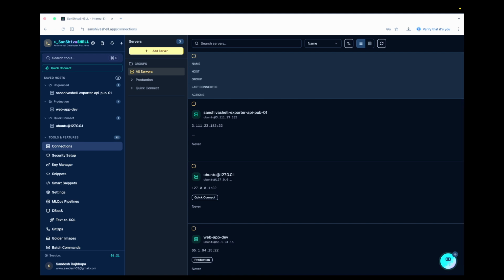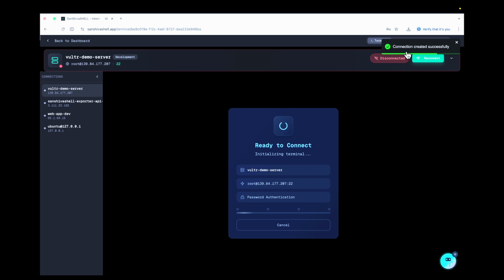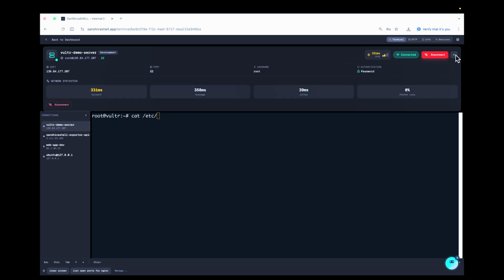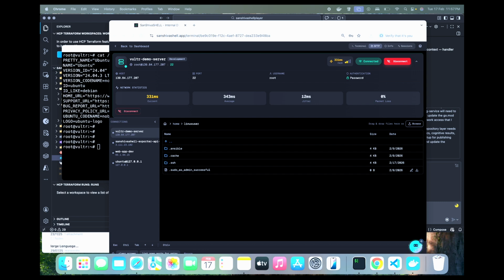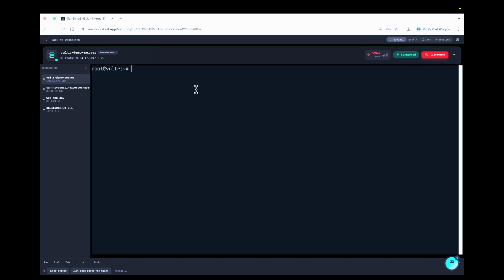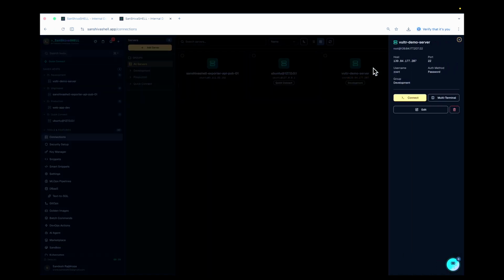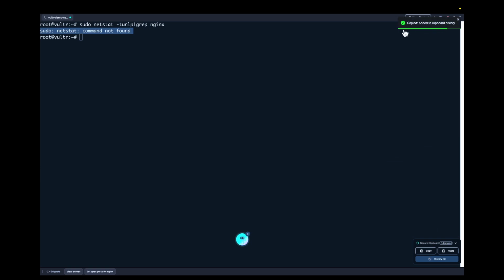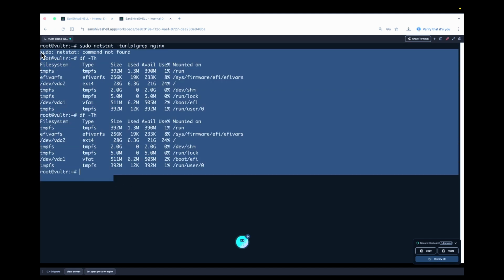How to connect to Vultr Cloud Compute Server from SanShivaSHELL web based terminal